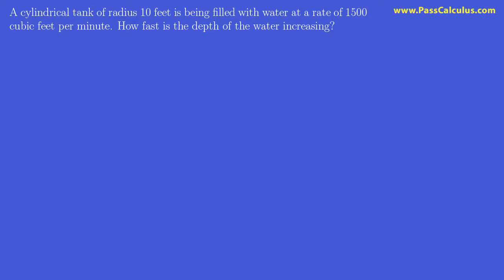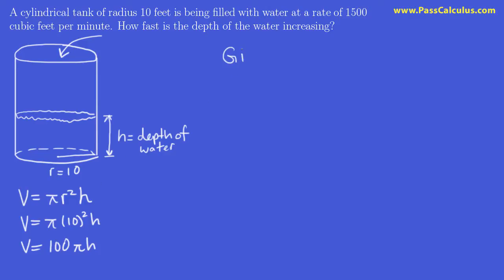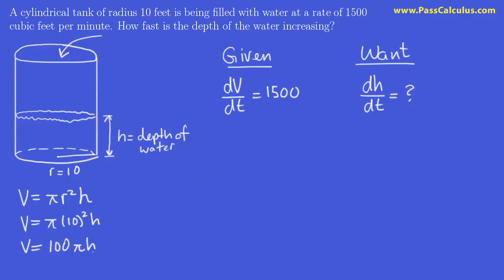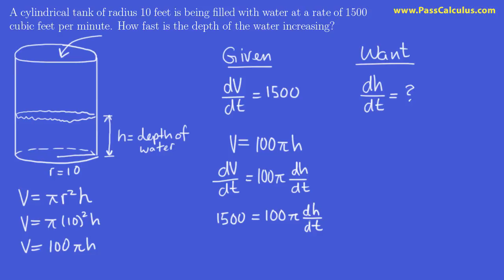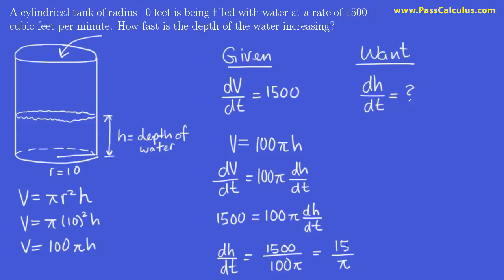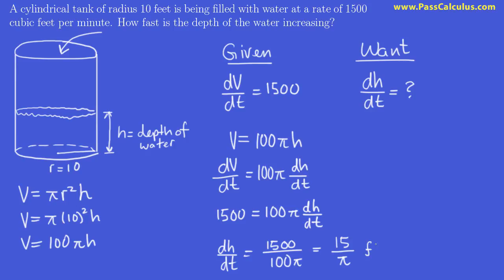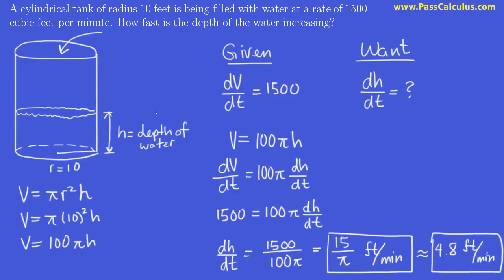Calculus - Related Rates - Practice Problem 2